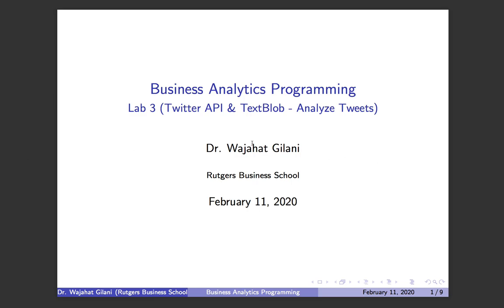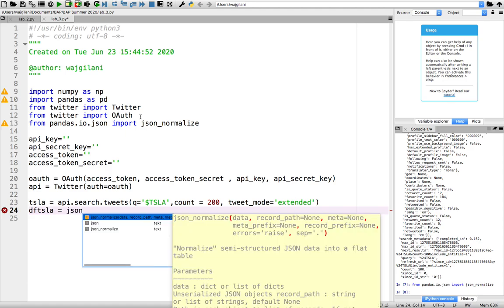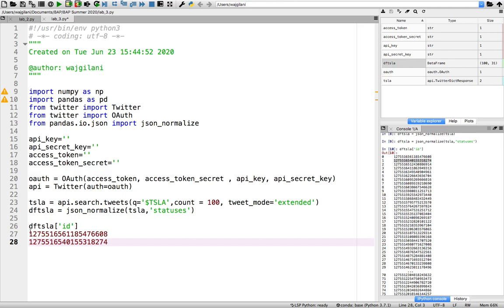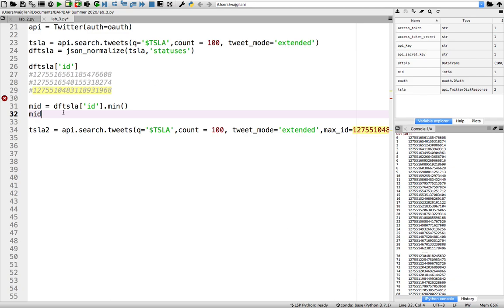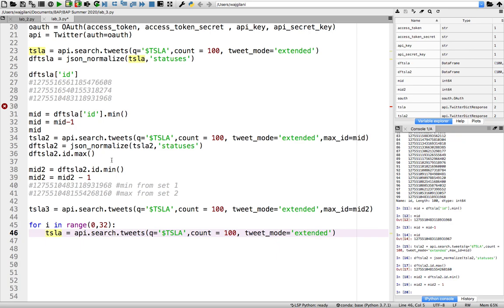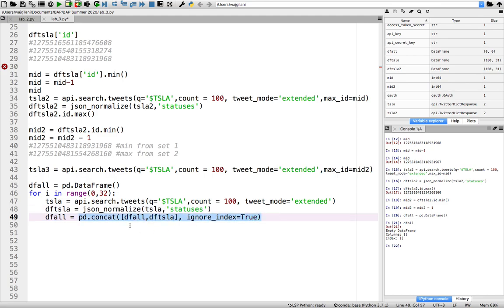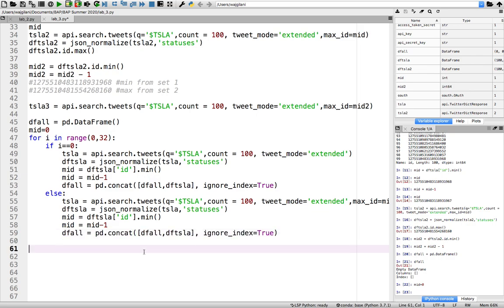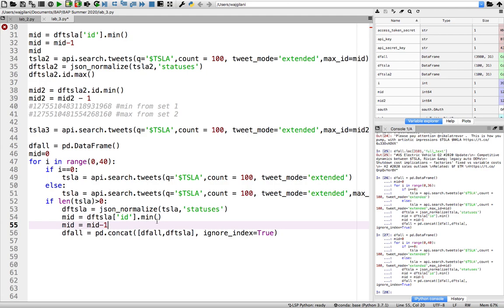Business Analytics Programming Lab # 3 (Historical Tweets)